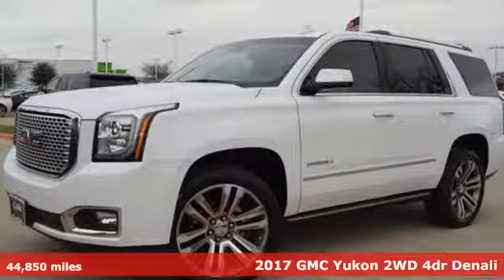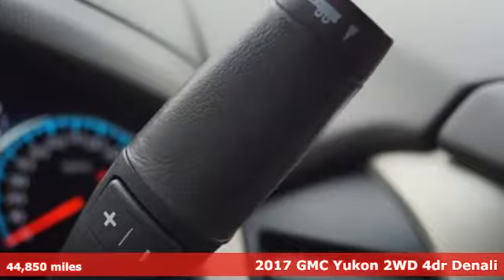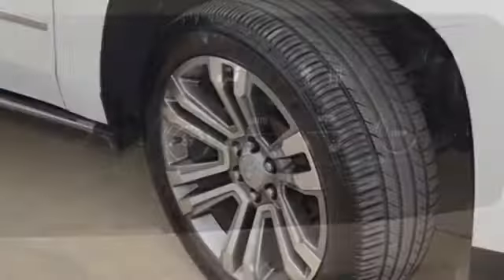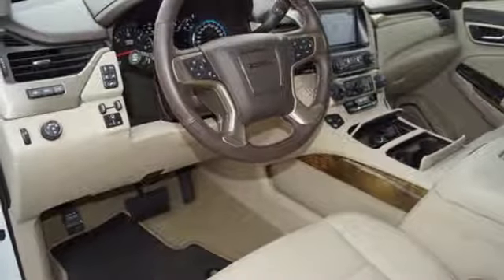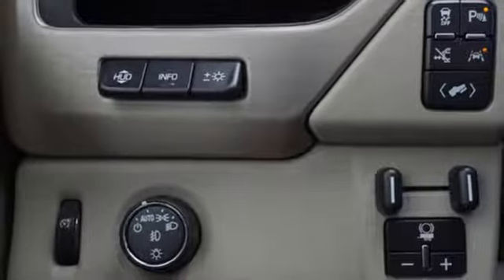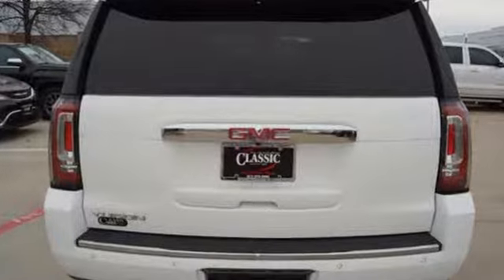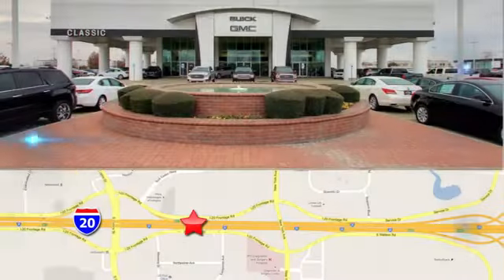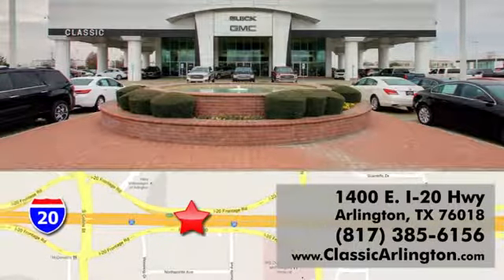Used 2017 GMC Yukon Arlington TX Fort Worth, TX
Year: 2017
Make: GMC
Model: Yukon
Trim: Denali
Engine: EcoTec3 6.2L V8
Transmission: 8-Speed Automatic with Overdrive
Color: White
Interior: cocoa
Mileage: 44850
Stock #: HR287604
VIN: 1GKS1CKJ5HR287604
Summit White 2017 GMC Yukon Denali RWD 8-Speed Automatic with Overdrive EcoTec3 6.2L V8brbrRecent Arrival!brbrAwards:br * 2017 KBB.com Brand Image AwardsbrbrbrReviews:brbr * Seating for up to nine passengers; standard V8 engine delivers ample passing power and a stout tow rating; clean cabin design is one of the best in the class; available two-speed transfer case gives the Yukon the ability to tackle difficult off-road terrain. Source: Edmunds

Address:
1400 E-I20 HIghway